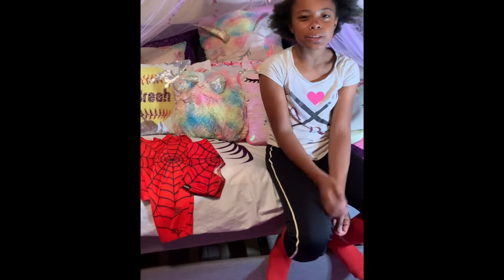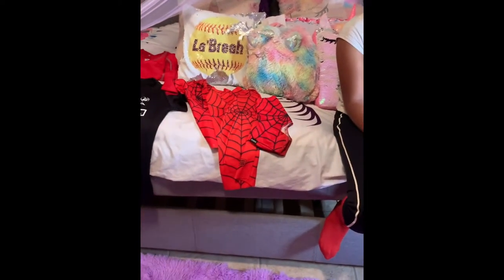Mask for softball players. Stay safe on the softball field.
Softball players with swag!